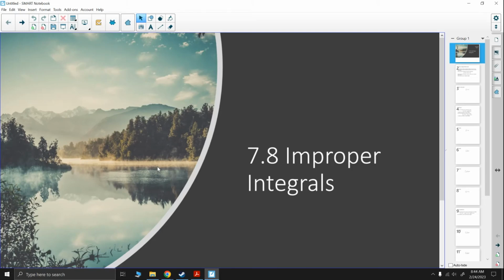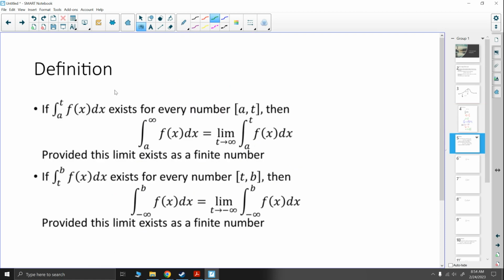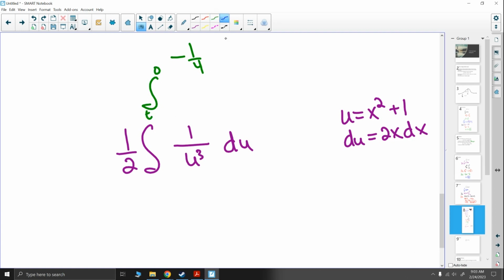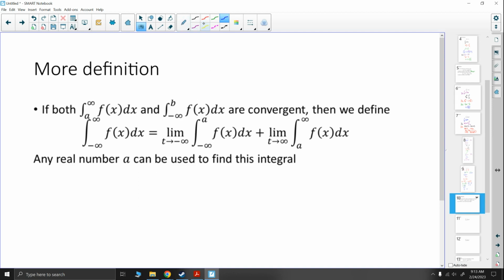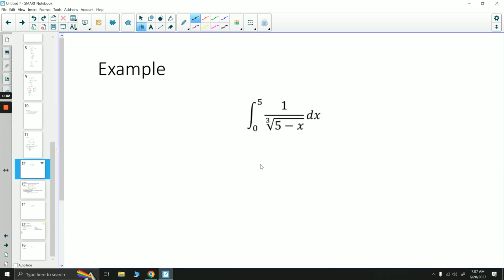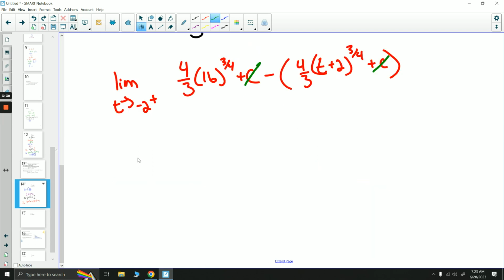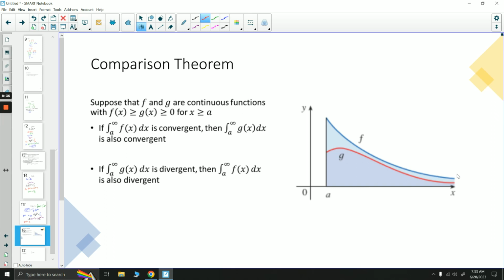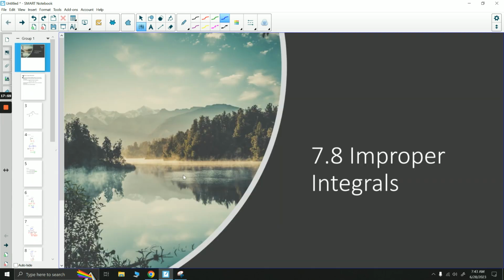Improper Integrals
In this video I cover improper integrals and proving convergence or divergence.